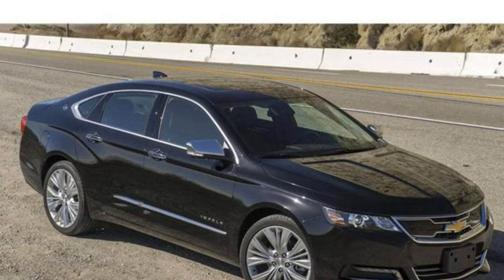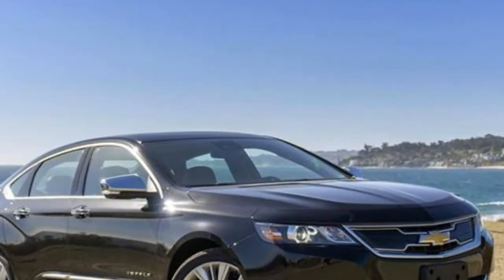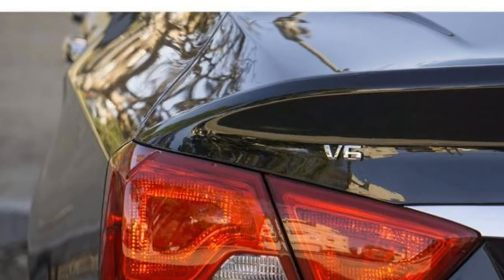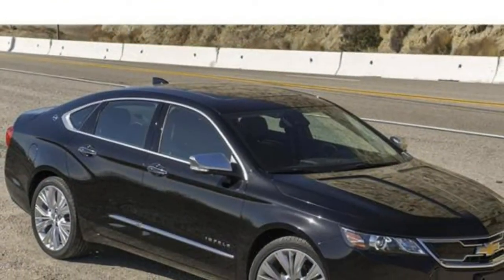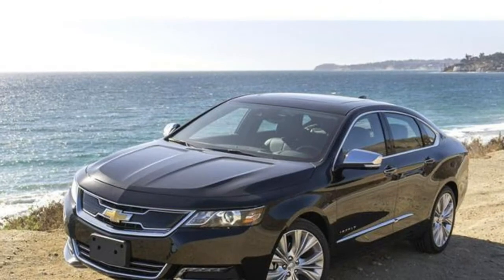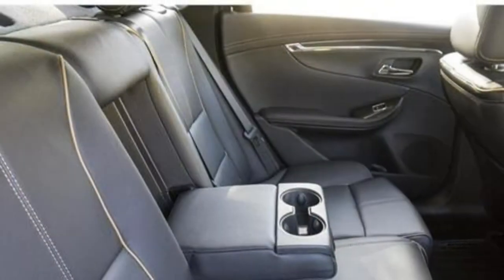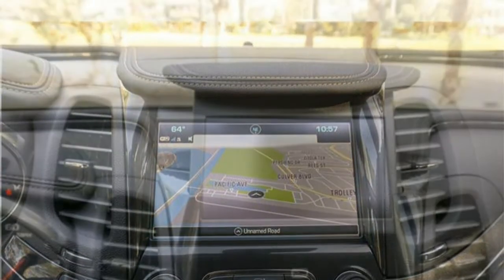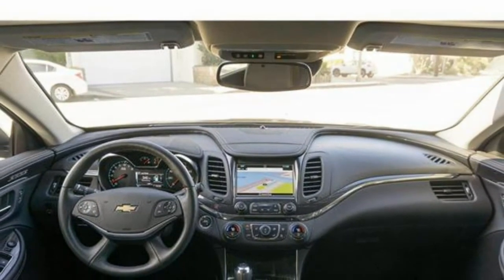Chevrolet Impala 2018 Car Review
The Chevrolet Impala is usually a full-size car built by Chevrolet for model years 1958–85, 1994–96 and also, since 2000 onwards.

  The Impala was Chevrolet's priciest passenger model through 1965 together with become the best-selling automobile in the United States.[citation needed]  For its debut in 1958, the Impala was distinguished using their company models by its symmetrical triple taillights. The Caprice was introduced like a top-line Impala Sport Sedan for model year 1965, later transforming into a separate series positioned on top of the Impala in 1966, which, subsequently, remained over the Bel Air along with the Biscayne. The Impala continued as Chevrolet's most favored full-size model throughout the mid-1980s. Between 1994–96, the Impala was revised being a 5.7-liter V8–powered version with the Caprice Classic sedan.  In 2000, the Impala was reintroduced again like a mainstream front-wheel drive Hi-Mid sedan.  As of February 2014, the 2014 Impala ranked #1 among Affordable Large Cars in U.S. News & World Report's rankings.  When the tenth generation with the Impala was introduced for your 2014 model year, the ninth generation was rebadged as being the Impala Limited and sold simply to fleet customers through 2016. As on the 2015 model year, both versions are purchased in the United States and Canada, while using current-generation Impala also bought in the Middle East, the People's Republic of China, and South Korea.